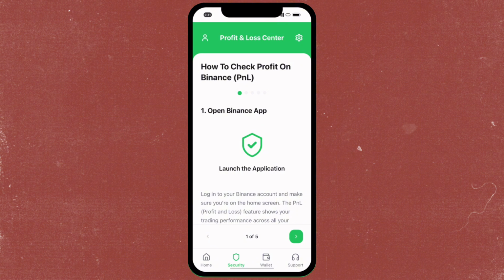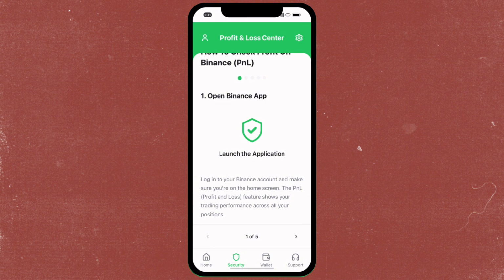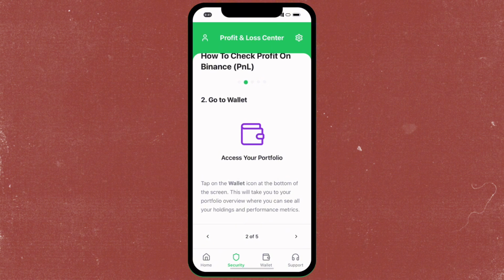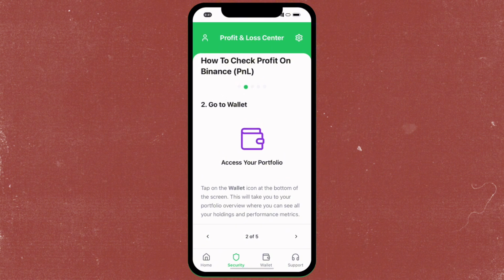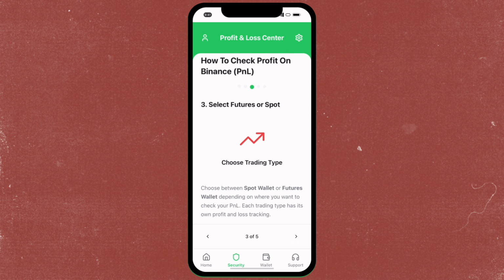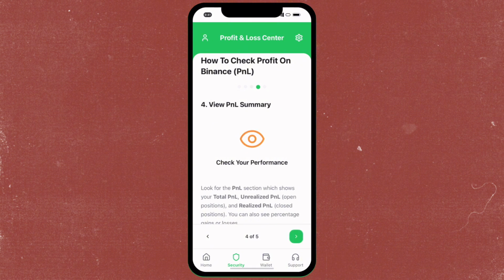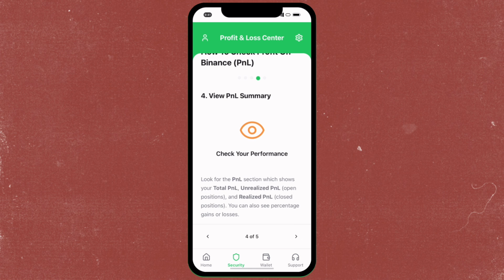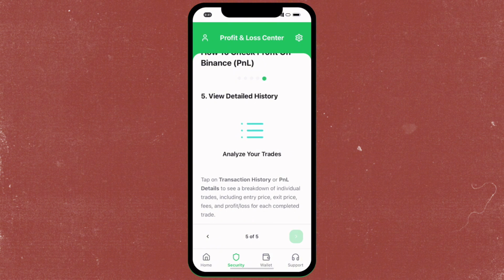How To Check Profit On Binance (PnL) 💹 | Easy Guide (2026)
Do you want to know how to check your profit and loss (PnL) on Binance in 2026? 🤔 In this video, we’ll show you a simple step-by-step guide to view your trading performance, track your profits, and analyze your portfolio directly from the Binance app or website.

You’ll learn how to access the PnL section, filter results by date or trading pair, and understand realized vs. unrealized profit — helping you manage your trades like a pro.

Binance CryptoTrading PnL ProfitAndLoss Binance2026 CryptoGuide 🚨 CLAIM YOUR FREE TRANSFER UP TO $600 NOW! 🚨